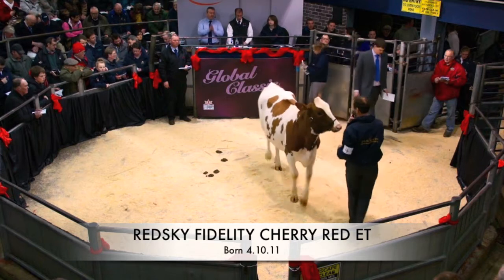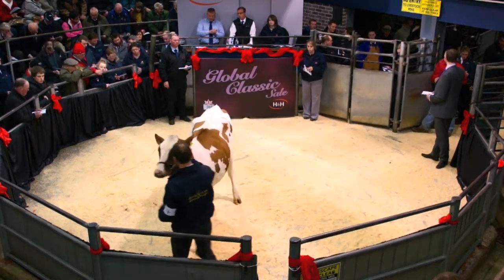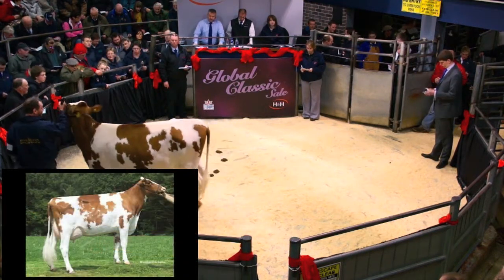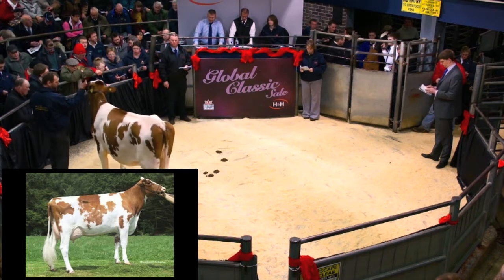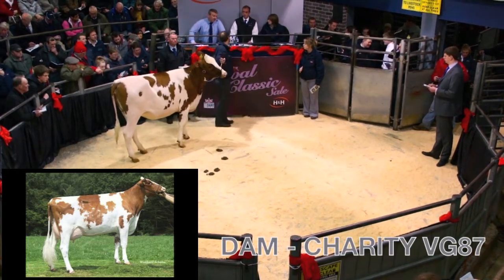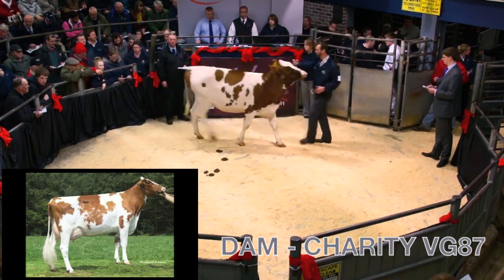REDSKY FIDELITY CHERRY RED ET - Top seller at Global Classic Sale - £4500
This  15 month old heifer topped the bidding  at £4500.  PLI of +£134 and a PIN of +£37.Her mother gave over 12,000KG @ 3.6 Protein as a heifer.Purchased by Andrew Allison Macnairston farm near Ayr Ayrshire